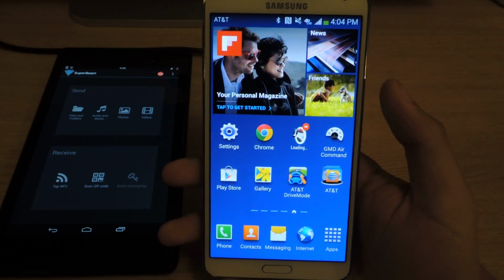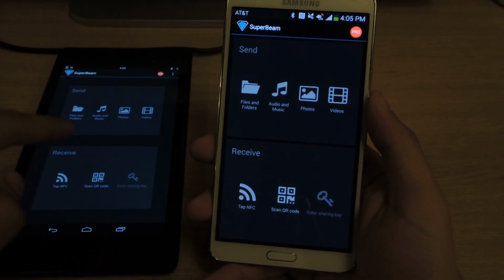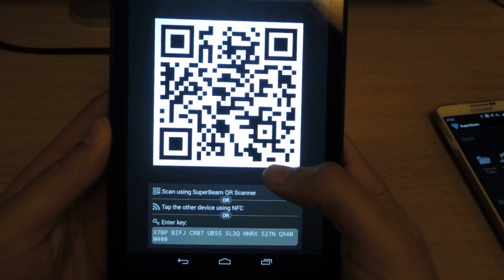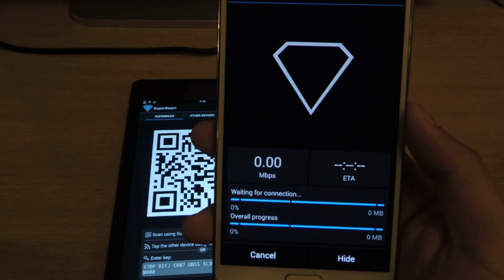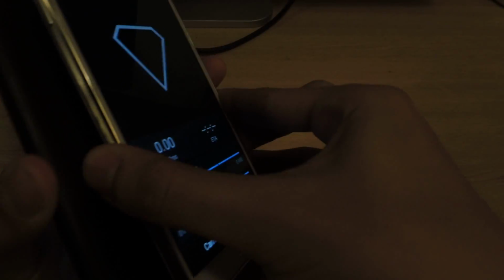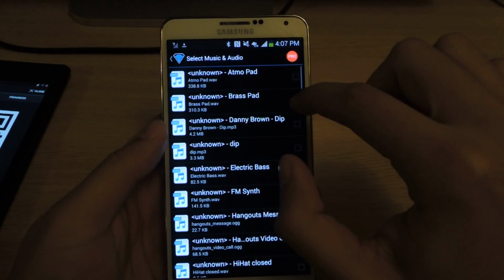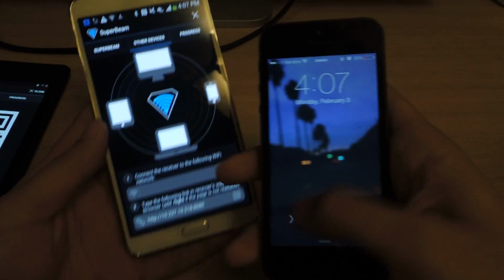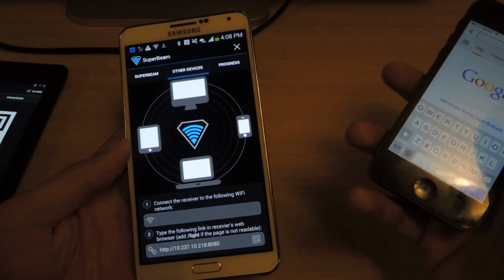Quickly Share Large Files Without Wi-Fi Between a Galaxy Note 3 & Other Devices [How-To]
How to Send & Receive Large Files Without Wi-Fi

In this tutorial, I'll be showing you how to quickly share multiple large files to other Android devices, computers and even Apple products, without needing Wi-Fi. Using the app SuperBeam, we can create ad hoc networks to quickly send files to various devices.

For more information and for downloads, check out the full tutorial using the link above.